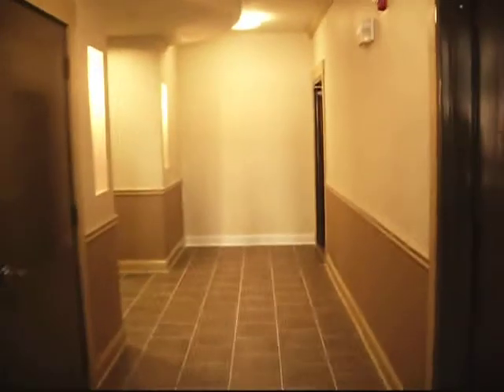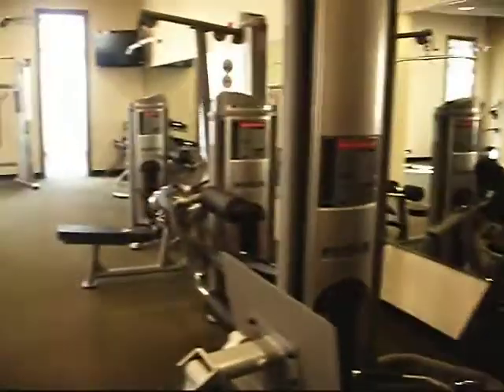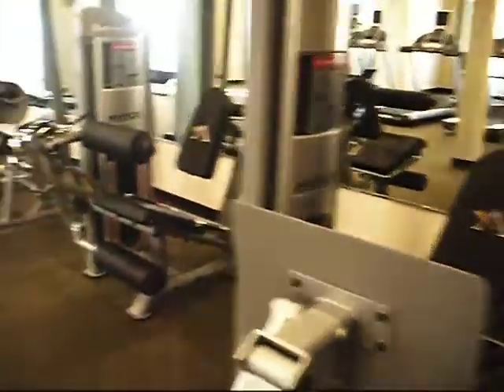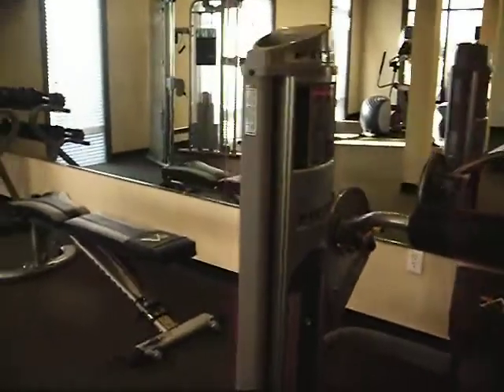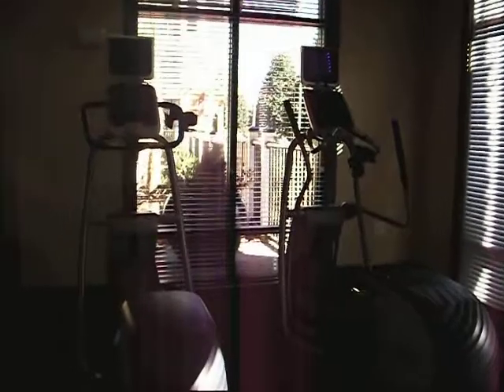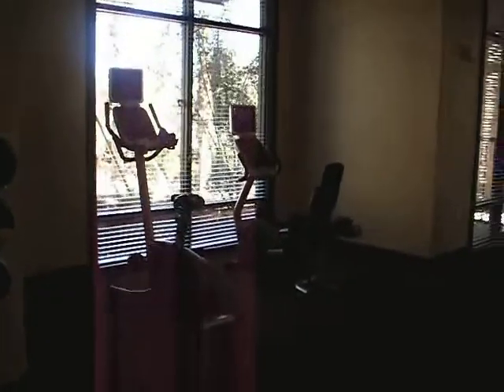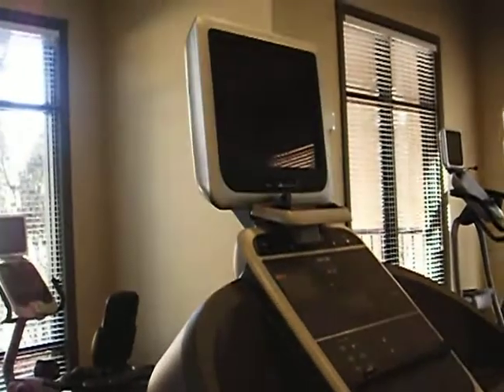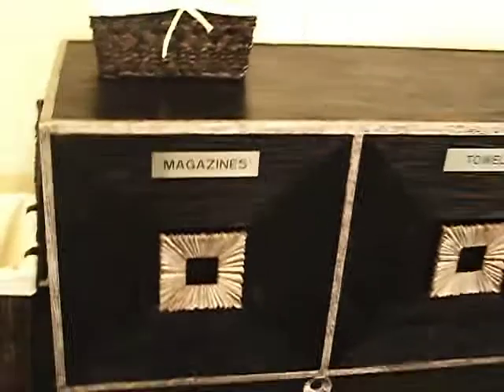Alexan Henderson Beach Fitness Center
Alexan Henderson Beach Fitness has everything you need to start your New Year off right!